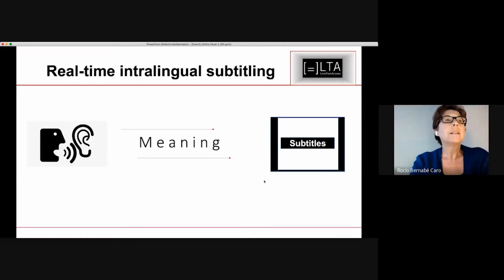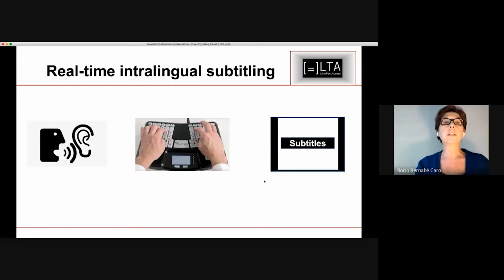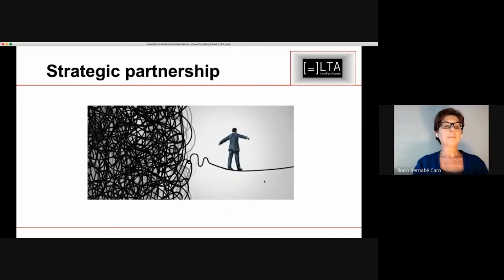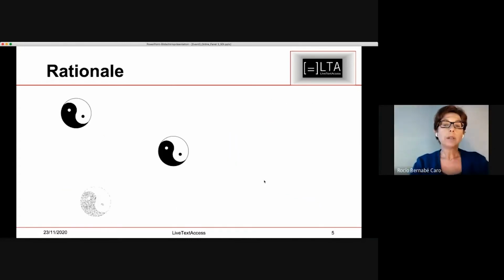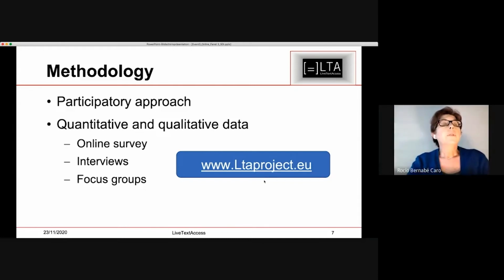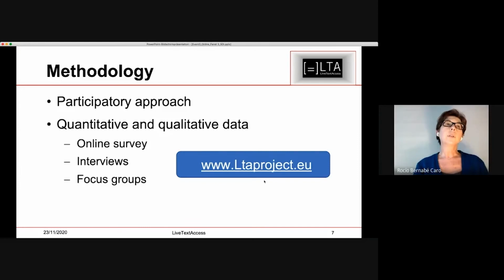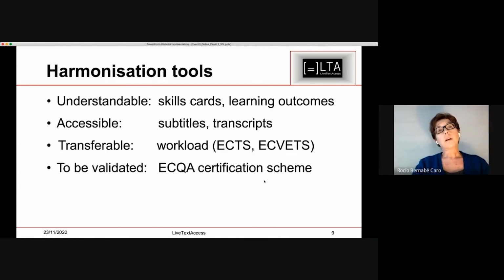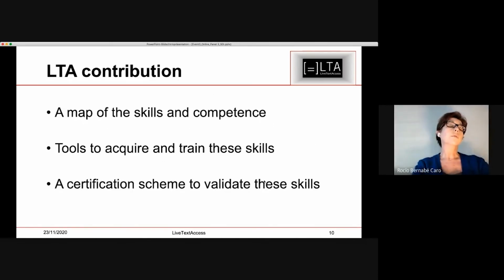LTA - Rocio Barnabé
Rocío Barnabé (SDI München) presents the LTA project as part of the LEAD ME Winter Training School Online, Barcelona, 2020.